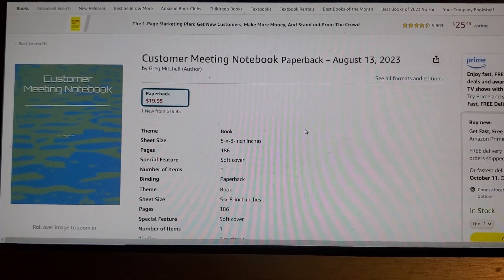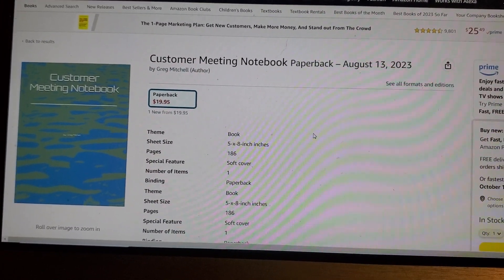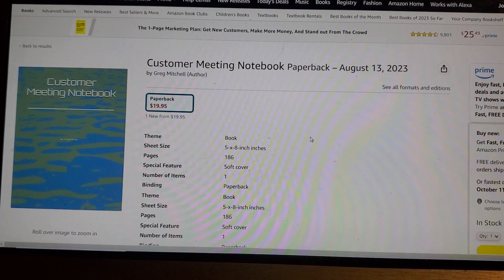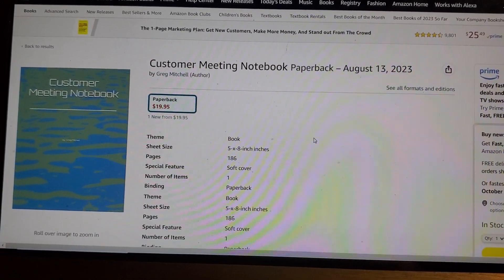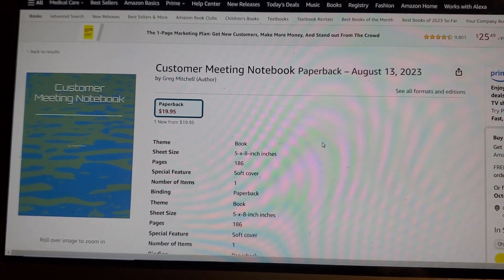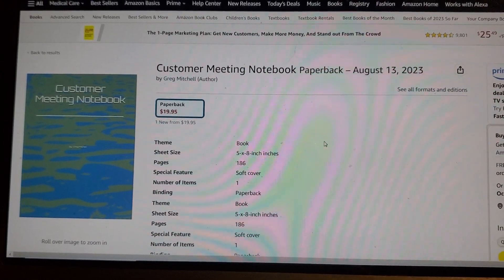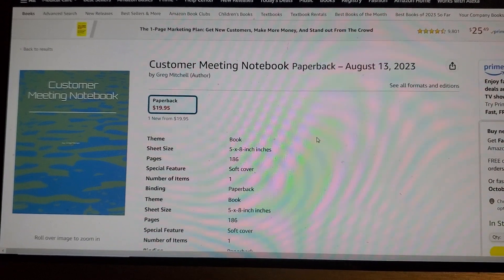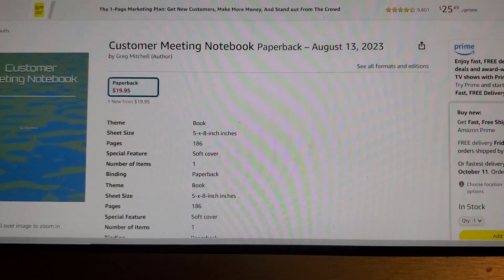#1 Sales Customer Meeting Notebook: The Ultimate Hack For Starting A Meeting With Sales Prospects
The Ultimate Hack For Starting A Meeting With Sales Prospects
Invest in Your Company, Staff, and Yourself Today.
Learn how to sell Anything to Anyone.

Customer Meeting Notebook

Tell me about your client meetings in comments.  Buy the notebook and tell me how successful you have become in your Industry.  3 pages dedicated to each meeting.  This Notebook has Over 60 meetings you can use it for.

If you are the owner, sales director, sales manager.  Buy these for your sales people.  Revenues will increase, and deals will be closed.
Close the Deal, Win the Deal.